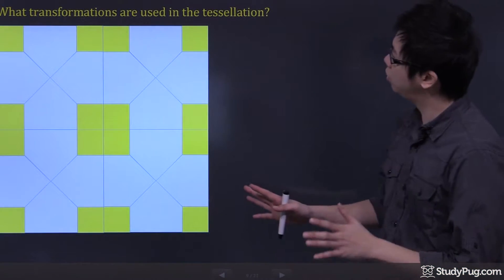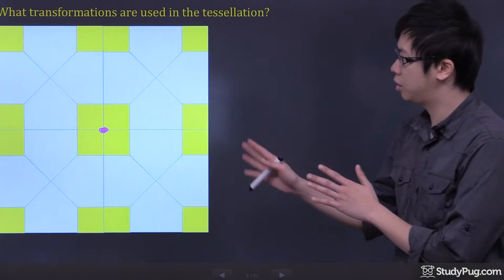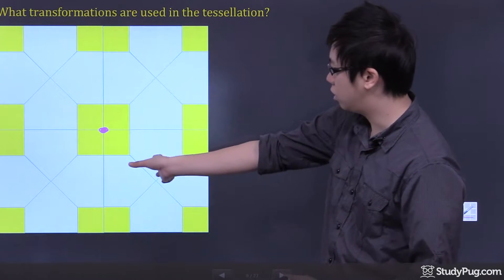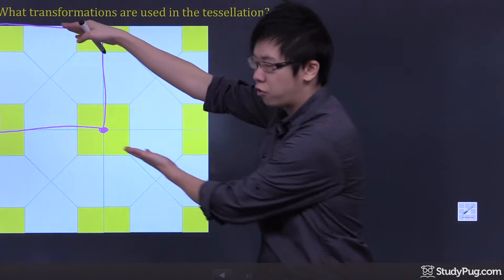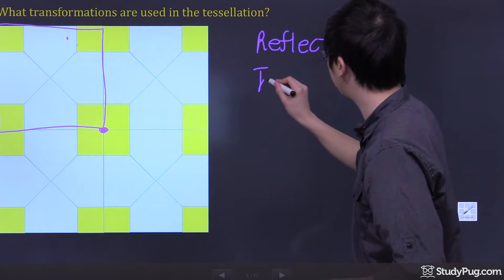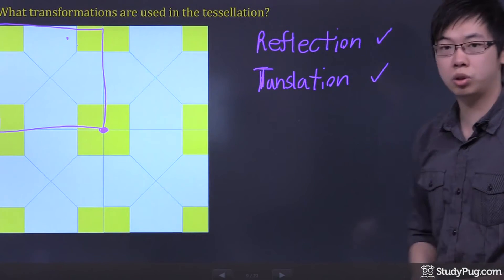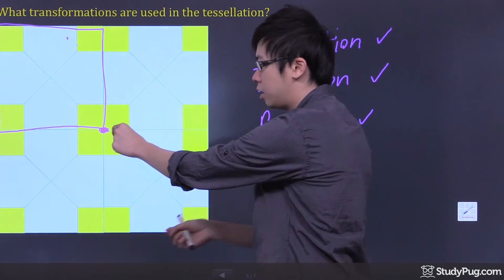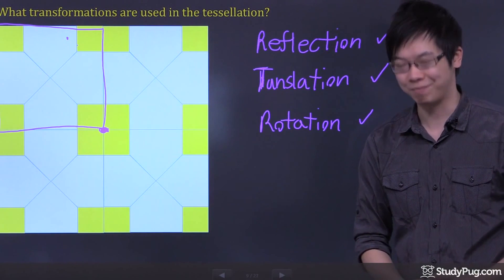ʕ•ᴥ•ʔ How to Tessellate a Shape using Translation and Reflections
Quickly master how to tessellate using translations and reflections.

Translations and reflections are two of the few ways of tessellations are created. We will use a tile as an example here. Reflection means flipping over the tile by its edge. On the other hand, translation means picking the tile up and putting it down to the space originally next to it.

- Hi, welcome to the question right here. So what can we do, what type of transformation can we do to get this tessellation? Well, if you look at it.you can actually choose let's say reflection. My first answer is, I'm going to pick my reflection. The reason I pick my reflection is because I can simply take this whole thing right here, do you see that? I can pick this as one figure. Then, I'm just going to reflect it to the left. That's it. Reflect it on the Y axis, it works. I can also reflect on the X axis which is over here. See, if I reflect it down I get the exact same graph. I can reflect it here, I get the exact same graph, okay? Well, is that the only choice I have? No, what about translation? Have you ever done translation before? Translation just means that you can move it left and right. So that is I just pick this whole thing right here, the first one right here. Pick it up, translate to the right, I also get the same graph or the same pattern. So that way, I can create my tessellation using the reflection also using the translation. Both method will get you the answer for sure. Oh I'm sorry, will get you the tessellation, okay? In terms of the last one, the transformation I'm probably thinking that it may not work by looking at it. It may or may not. Okay? Because I can't really see it by rotating just the yellow-- No we have to do the yellow and the gray at the same time. So it looks like that there's no room for your rotation. So just these two will be your final answer. Okay?